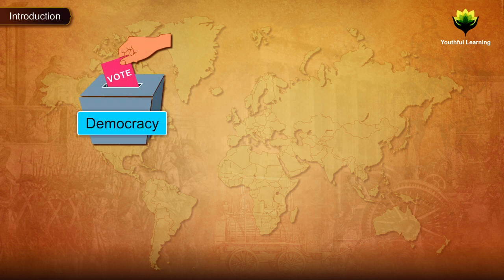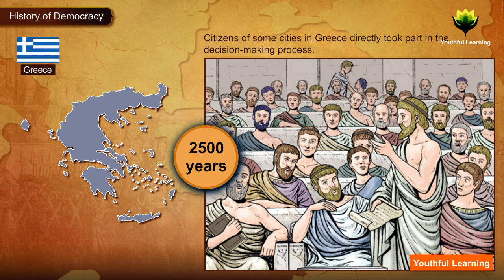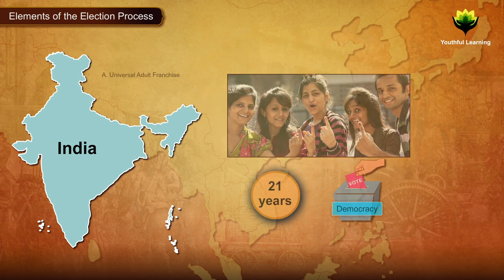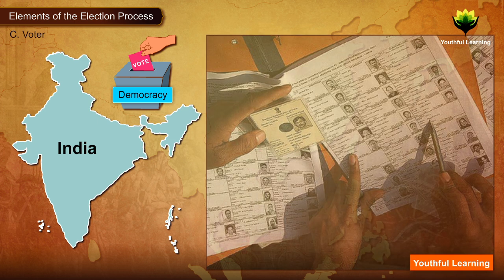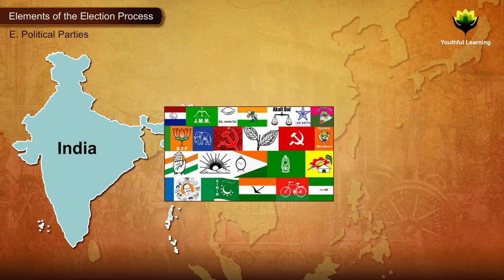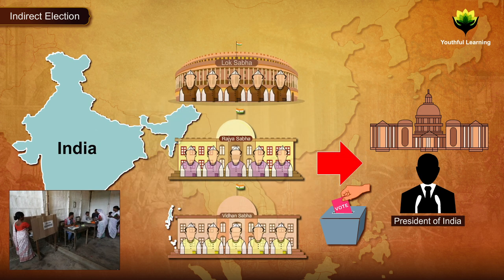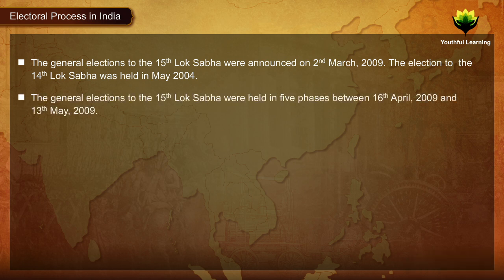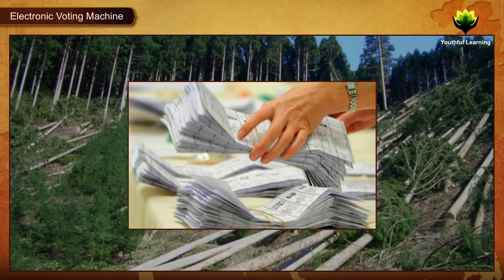Class 9 History_Chapter 7. Election Process | Youthful Learning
Class 9 History_Chapter 7. Election Process |
| Youthful Learning |